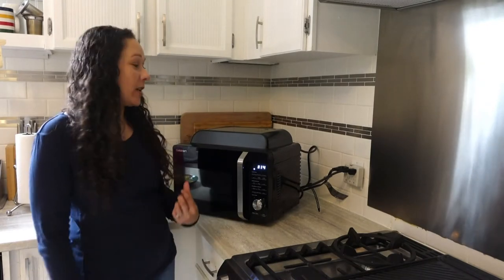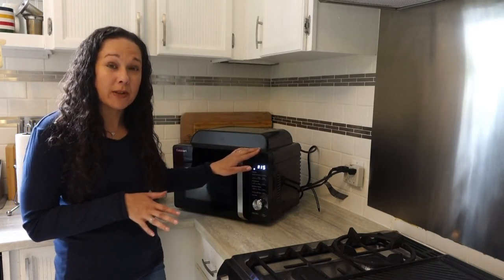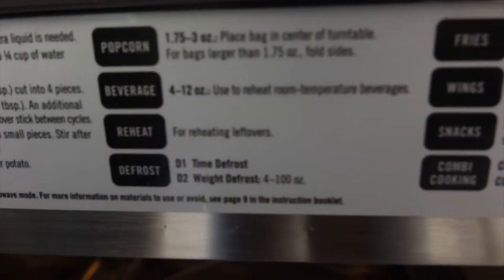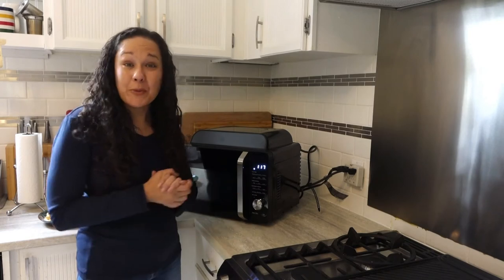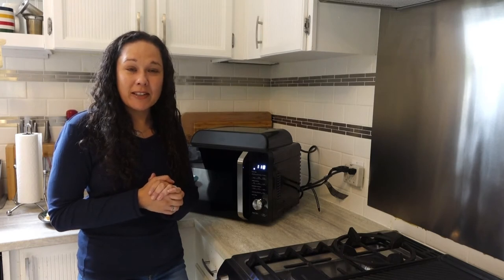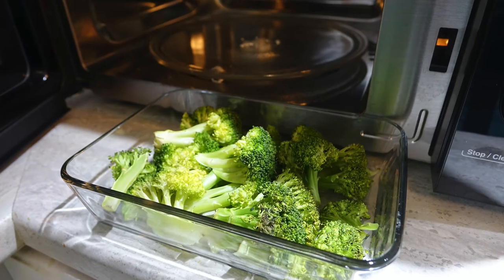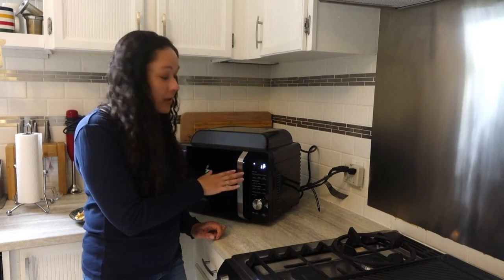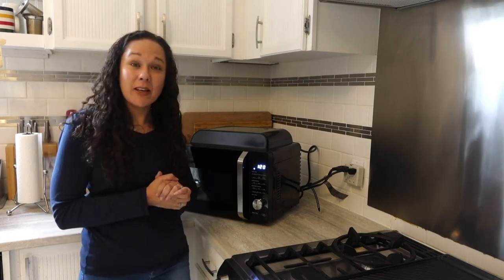Cuisinart 3-in-1 Microwave Air Fryer Oven Review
The Cuisinart 3-in-1 microwave air fryer oven conveniently combines a microwave with air fryer and combination cooking capabilities.